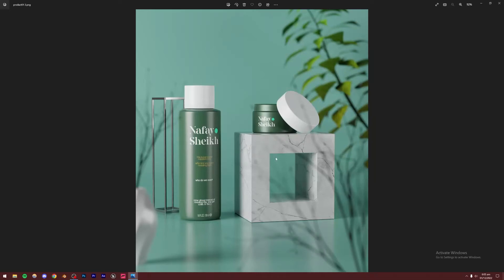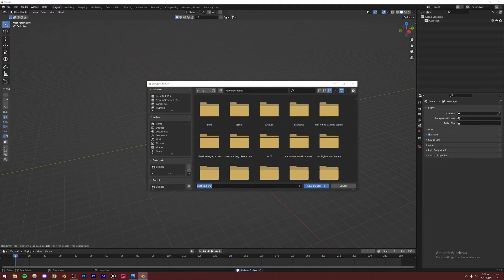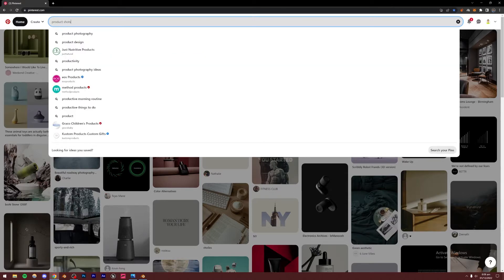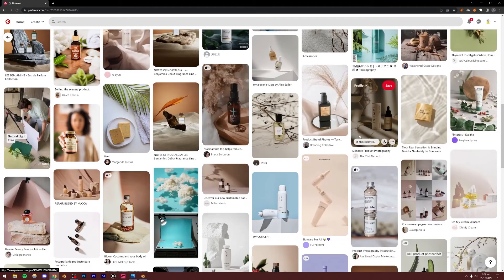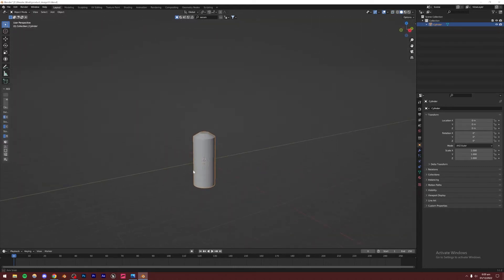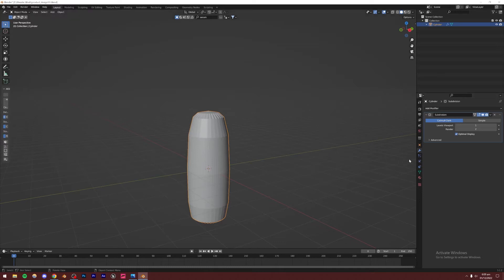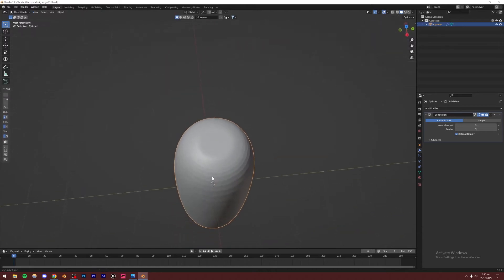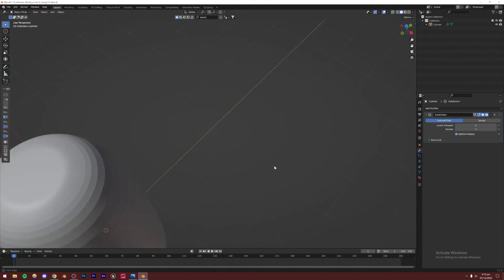Blender 3D: Easy Product Visualization/Design